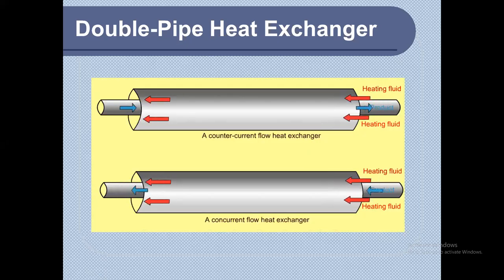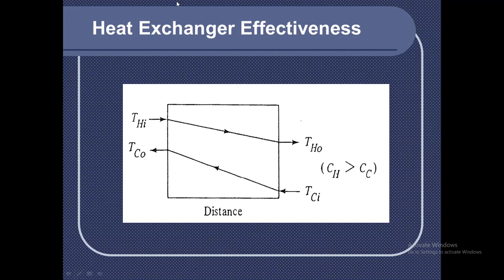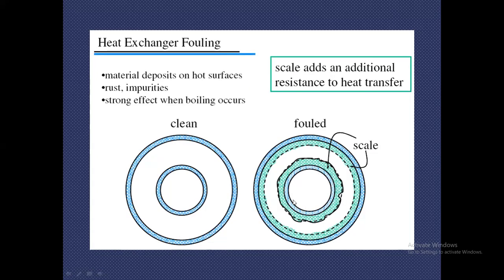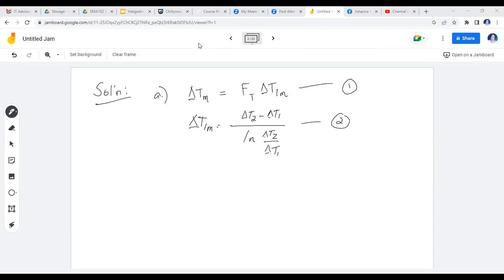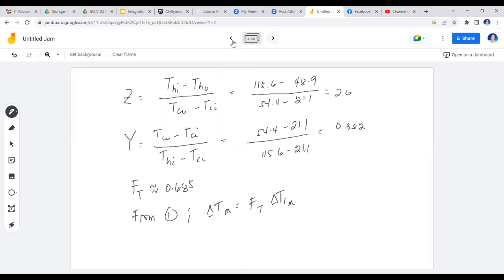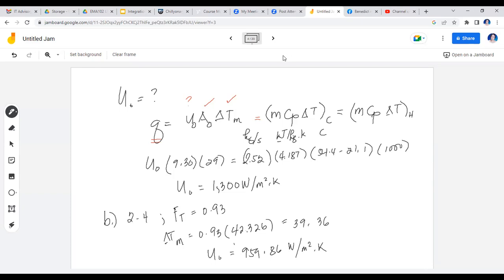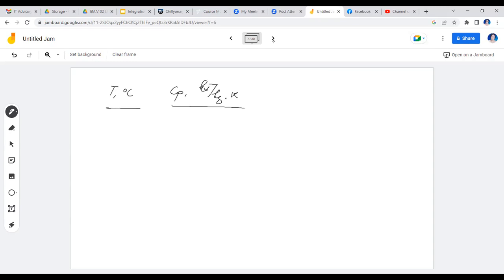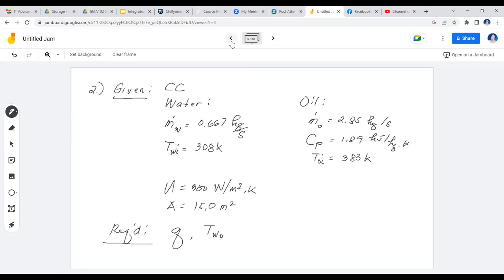Sample Problems on Heat Exchangers